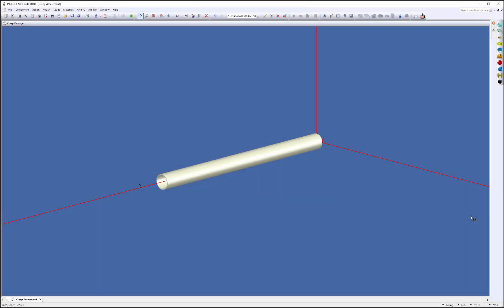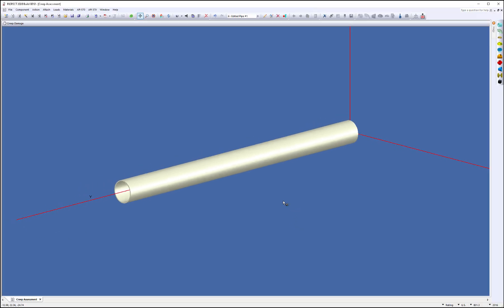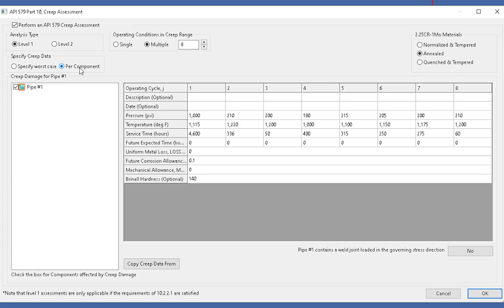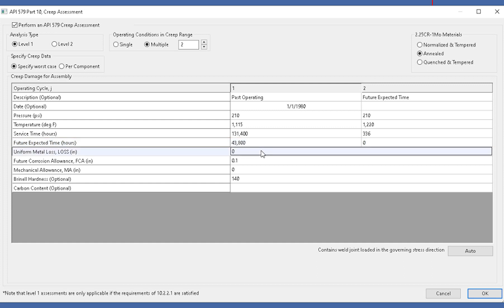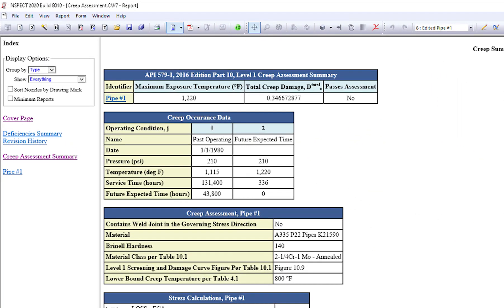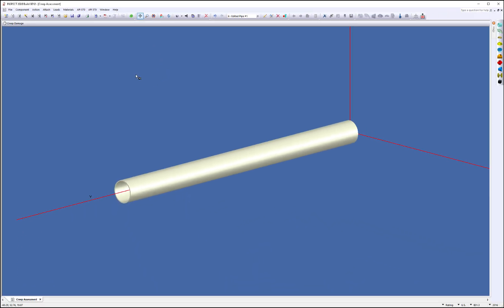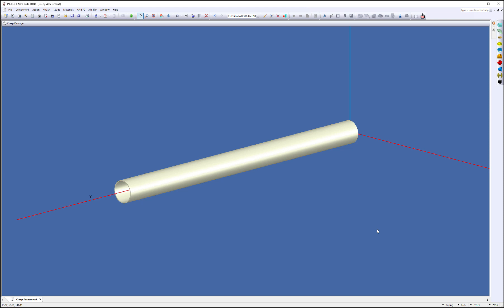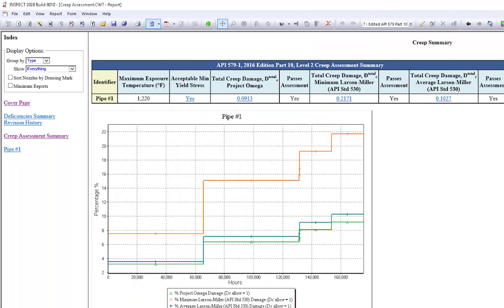API 579 Part 10 Creep Damage Assessments with INSPECT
INSPECT makes performing Part 10 Creep assessments easy and fast.  It provides a consistent means of recording equipment operating histories and calculations. All calculations are reported in detail along with any associated charts.  In addition, you don’t need to spend your time moving information between programs manually to create reports. INSPECT’s all-in-one system creates professional looking, detailed reports with one button click.